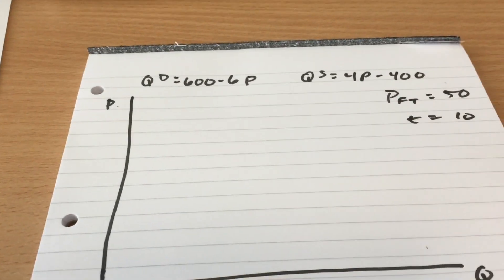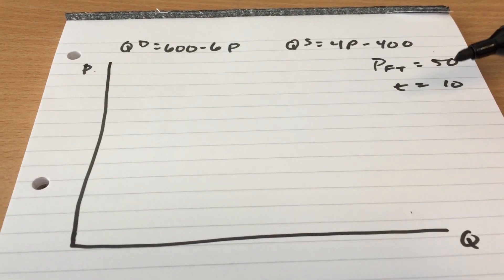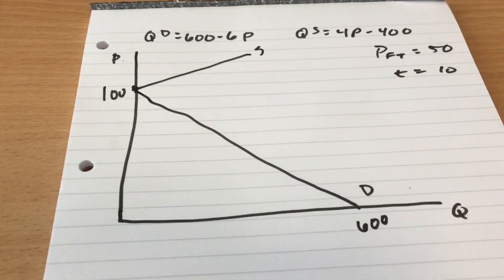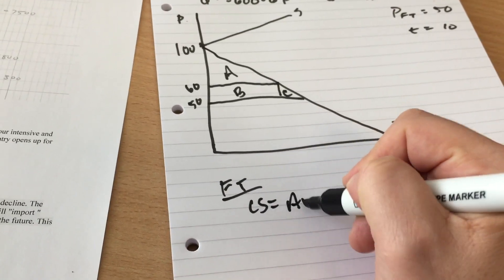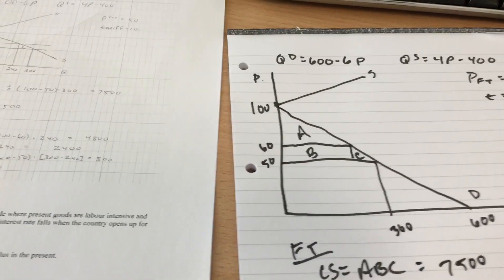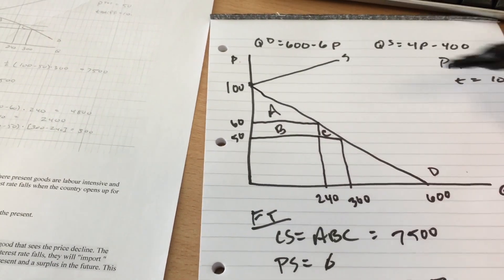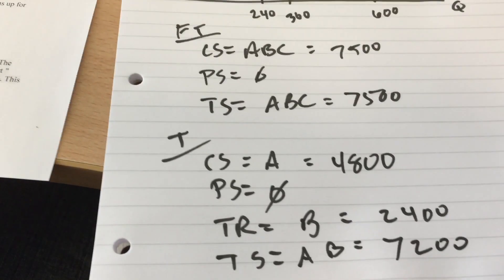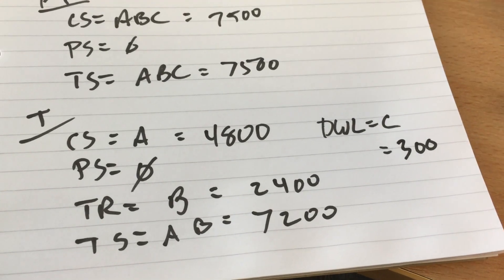Online Assessment 3, Part 4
Consider a small country where demand is Qd=600-6P and supply is Qs=4P-400. The free trade price is 50. The government institutes a tariff of 10. How much does total surplus fall (relative to free trade) after the tariff is put in place?